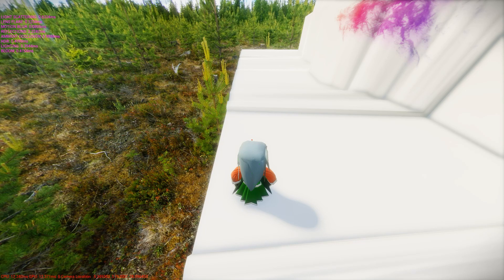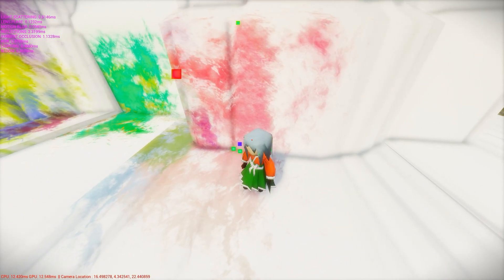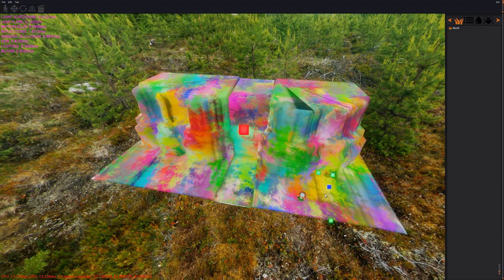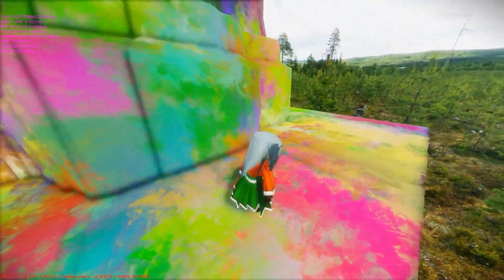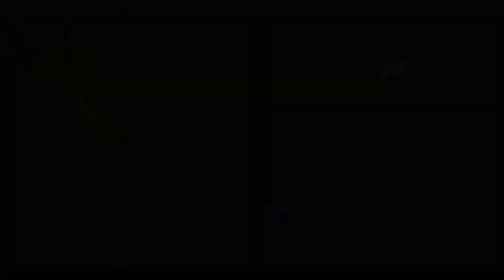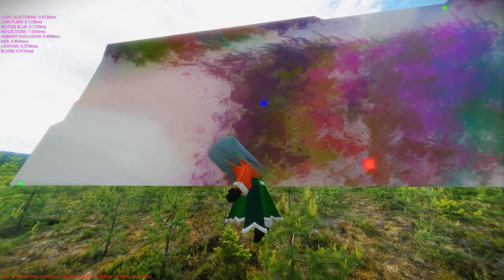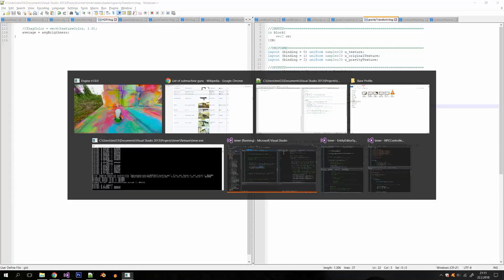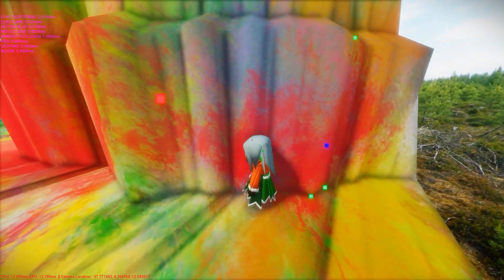Indie Game Development #2 - Coloring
Second episode of the indie game development log shows the first attempt at painting surfaces without using standard decal rendering methods.

"Relaxing"